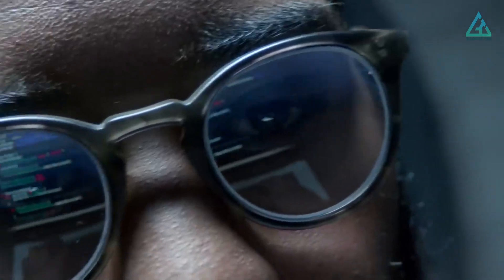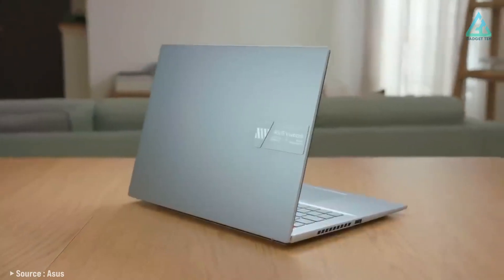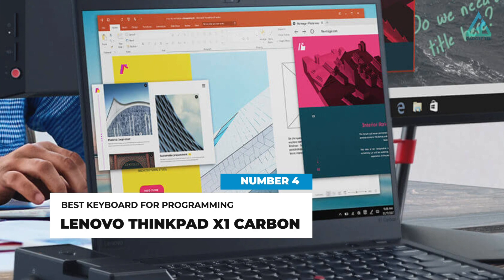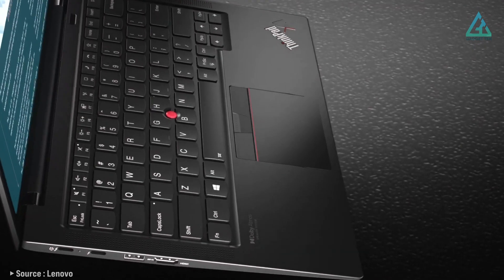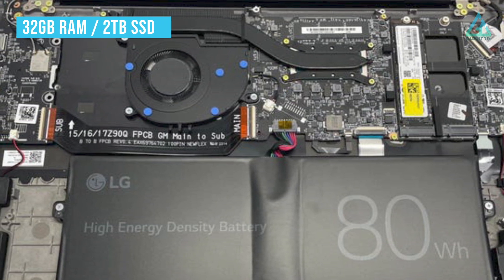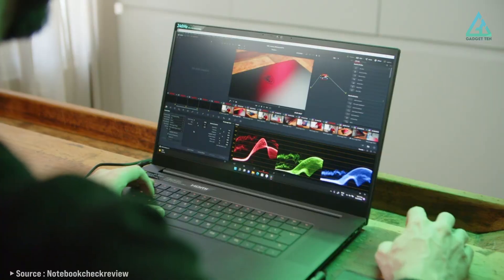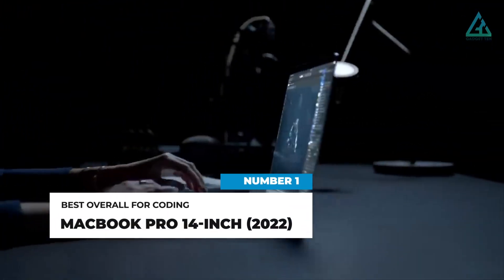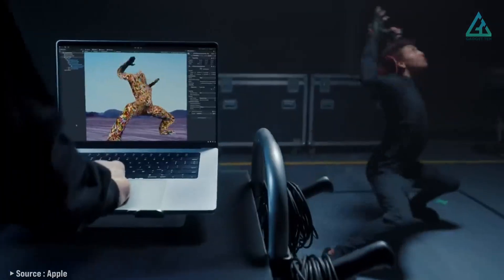Best Laptop for Coding and Programming 2023 Top 5 Best Coding Laptops in 2023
[Top 5] Best Laptop for Coding and Programming 2023
➜ Links to the Best Coding Laptops in 2023 we listed in this video:

Number 5. Asus VivoBook Pro 16X OLED

Number 4. Lenovo ThinkPad X1 Carbon Gen 9

➜ Number 3. LG Gram 17 (2022)

➜ Number 2. Razer Blade 17 (2022)

➜ Number 1. MacBook Pro 14-inch (2022)

If you’re programming the next big app or video game, listen up. You’re going to need a proper laptop to get it done right. A powerful processor is necessary for doing things like running test environments, compiling complicated code, and so on.

Gadget Ten is a participant in the Amazon Services LLC Associates Program. I earn through amazon associates from qualifying purchases.